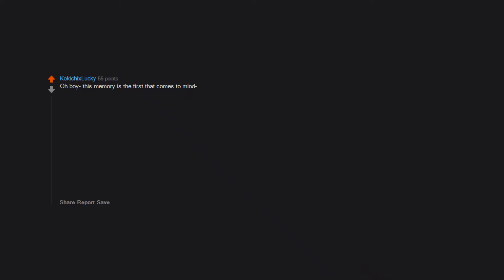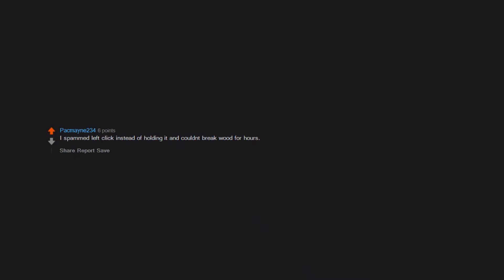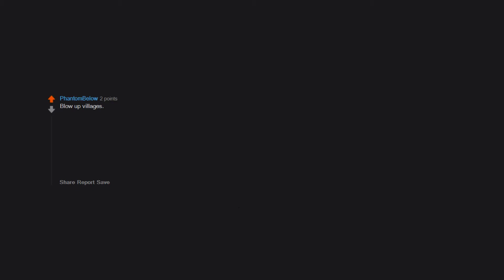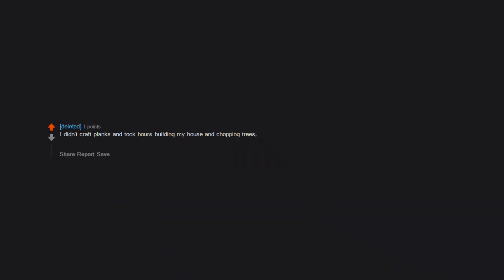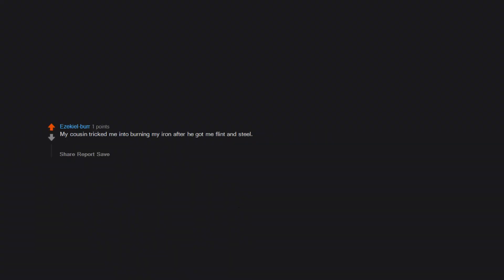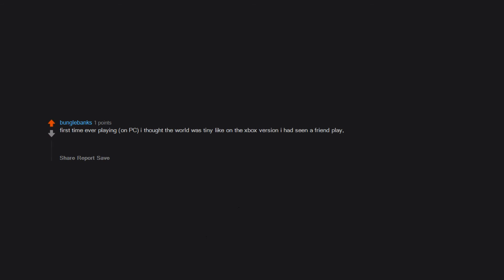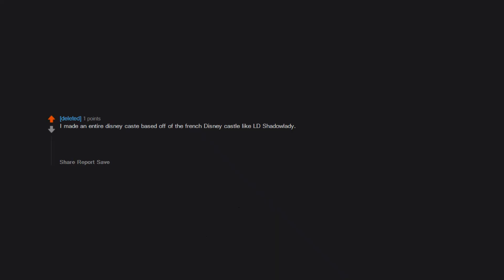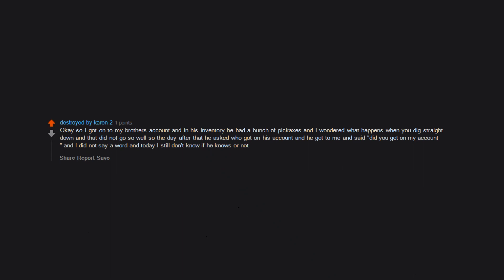Minecraft players, what stupid thing did you do when you first played? AskReddit 2021 Reddit Stories